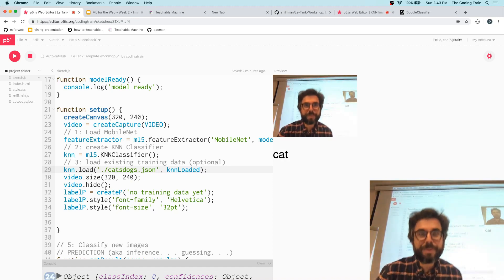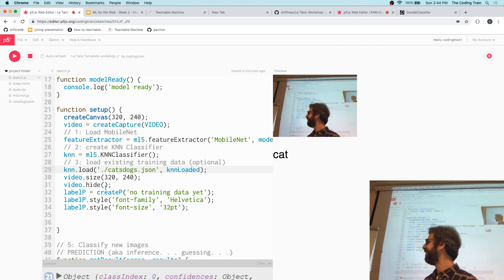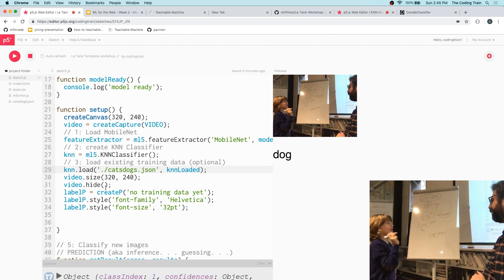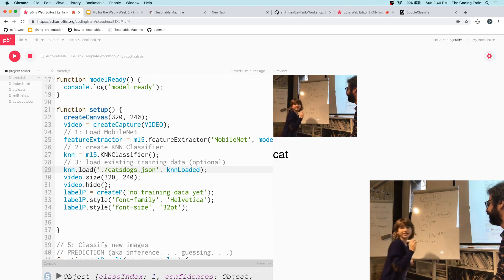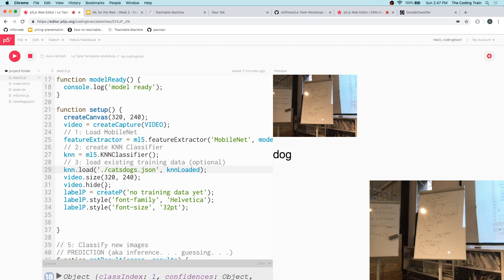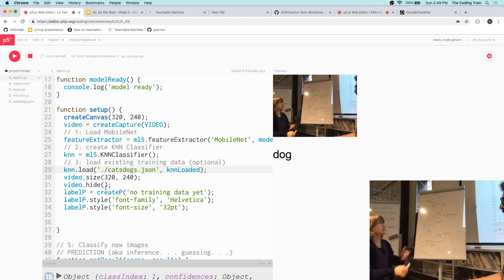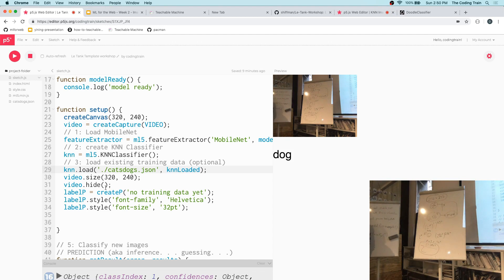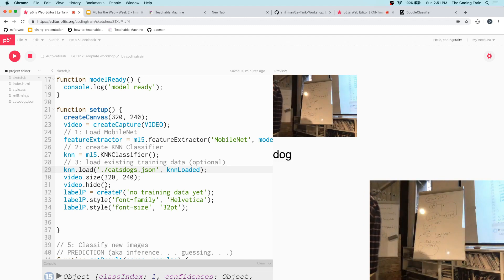Simon takes part in Coding Train livestream in Paris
This is part of Daniel Shiffman's livestream hosted by GROW Le Tank in Paris on 6 January 2019 about KNN, machine learning, transfer learning and image recognition. Daniel kindly allowed Simon to take the stage for a few minutes to make a point about image compression (the algorithm that Daniel used was sort of a compression algorithm).

Here is a different recording of the same moment from a different angle: